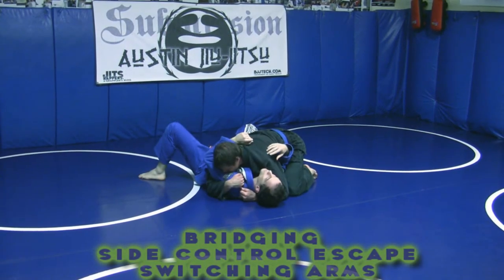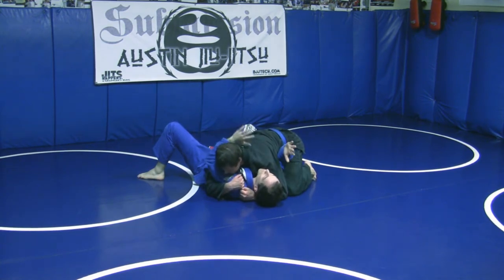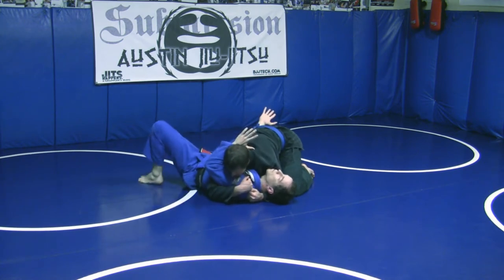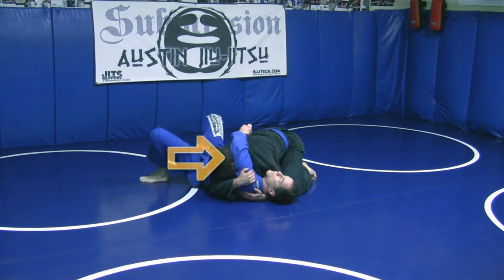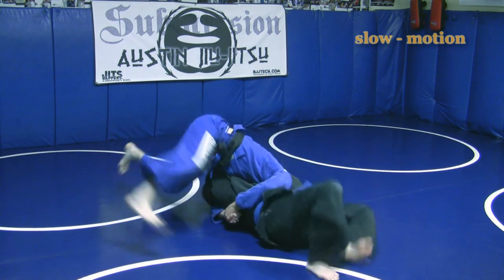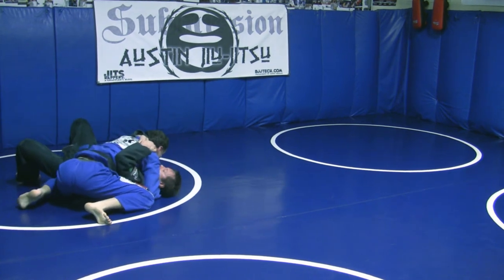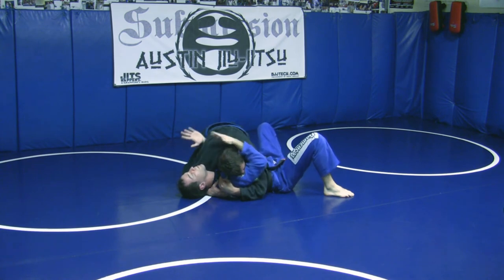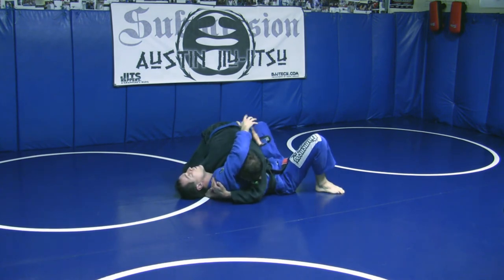Bridging Side Control Escape Switching Arms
This is my 2nd favorite side control escape. It works on big guys, strong guys, and even guys who sprawl half way through assuming the sprawl kills any bridging escape. The sprawl has no effect on this one!

for the full Brazilian Jiu-Jitsu and Submission Grappling Technique Catalog.

David Thomas
Austin Jiu-Jitsu